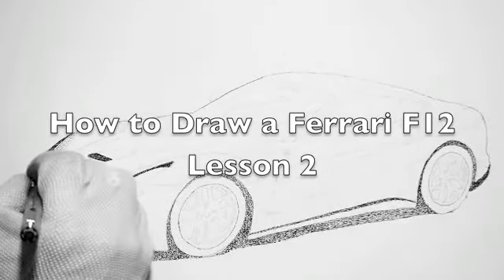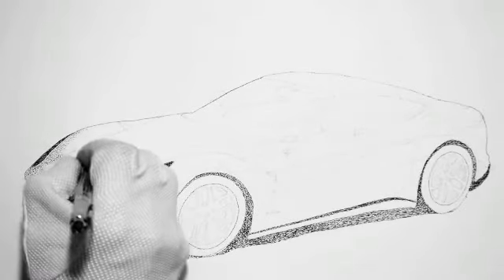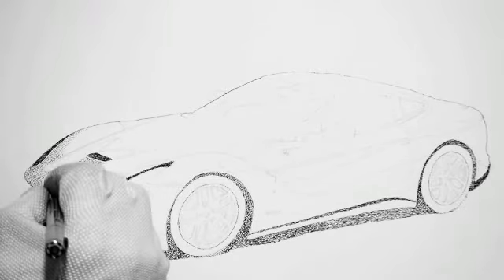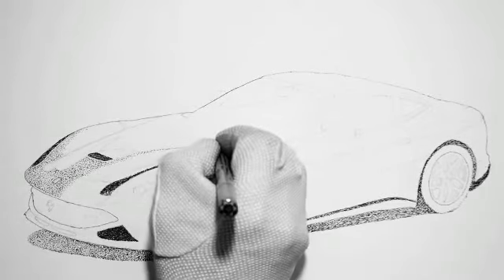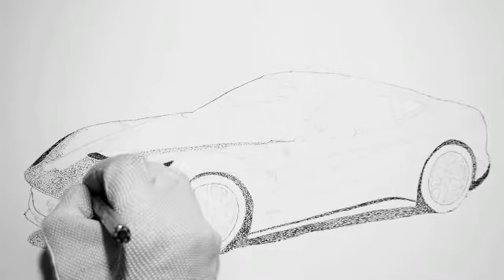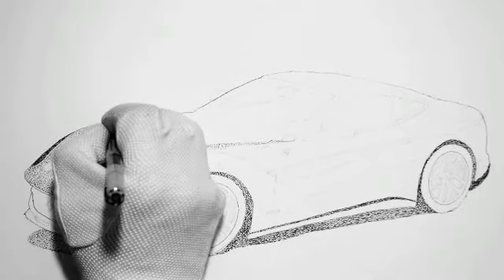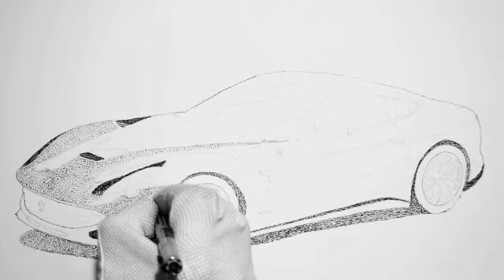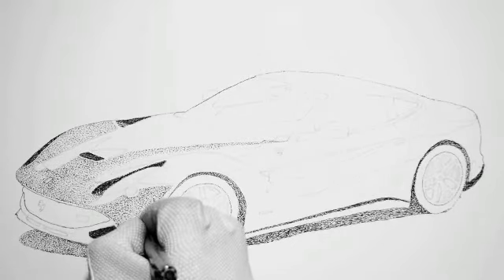How To Draw a Ferrari F 12 Lesson 2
Drawing a Ferrari F 12 with stippling in pen and ink